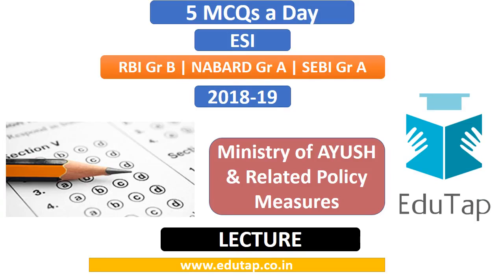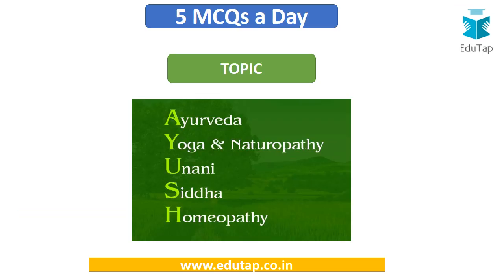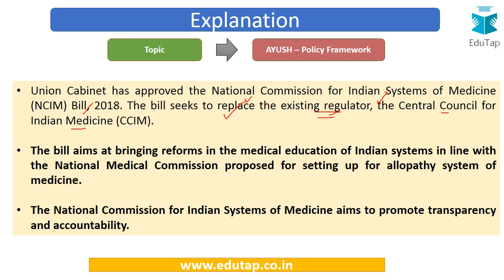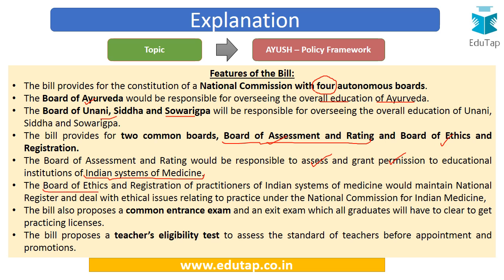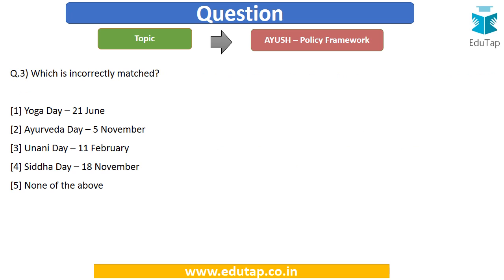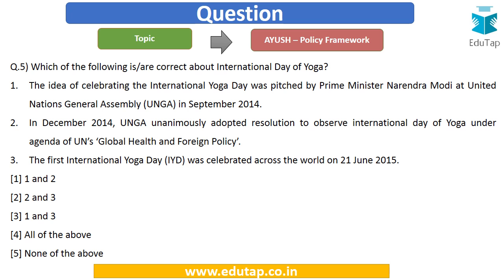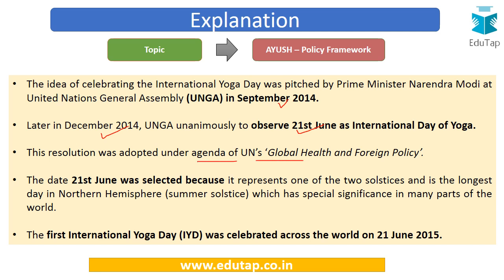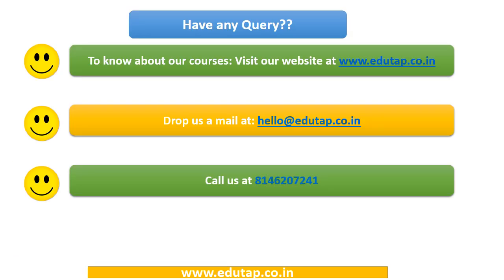5 MCQs -ESI - Lecture 35 (Ayush) | SEBI + RBI + NABARD